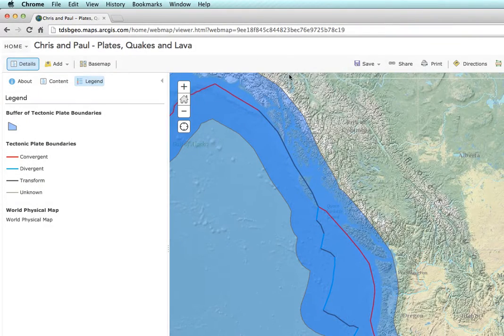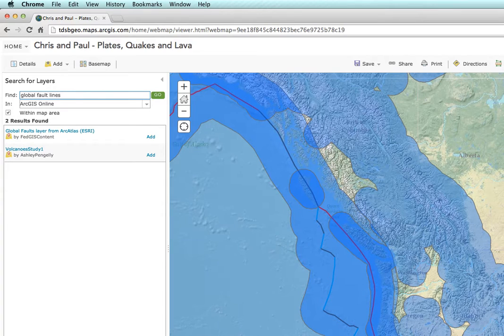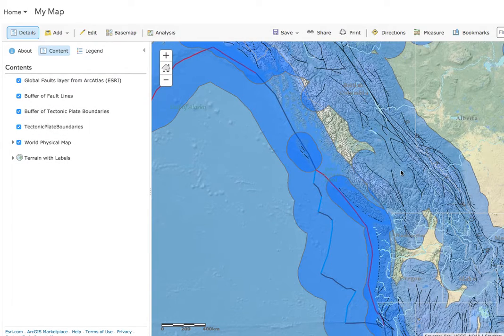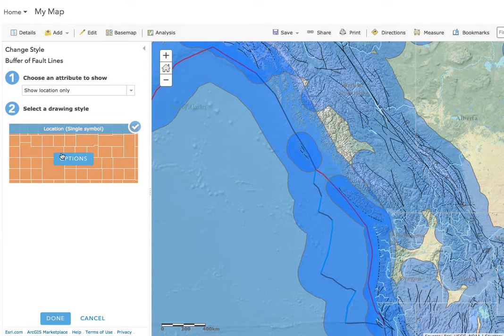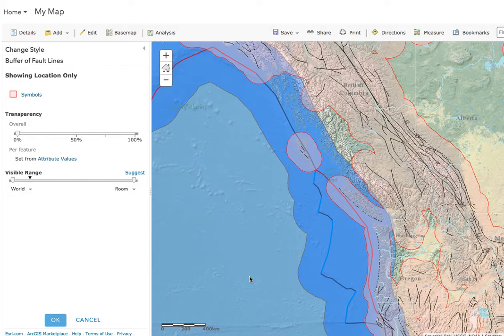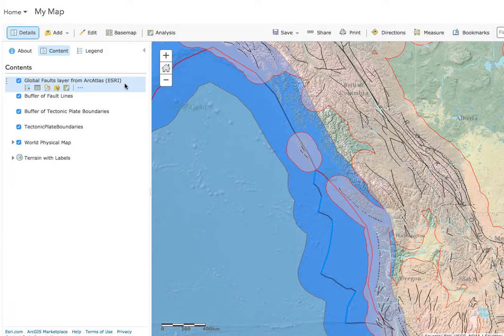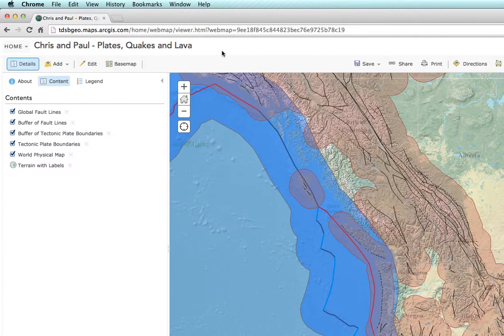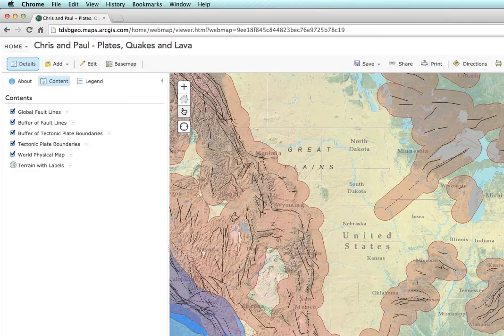02 Fault Lines